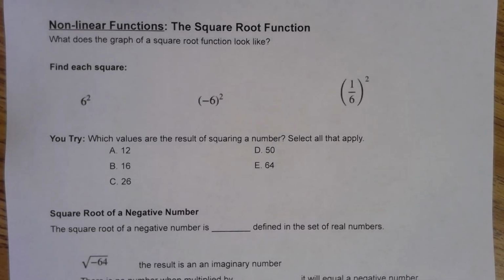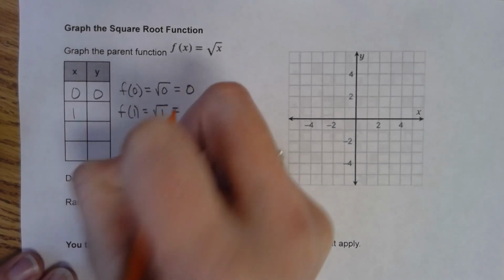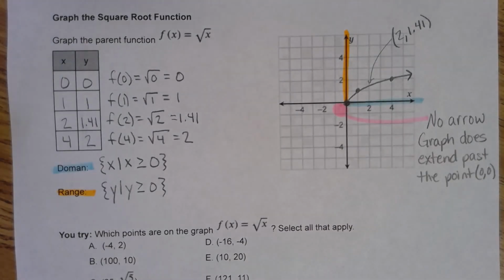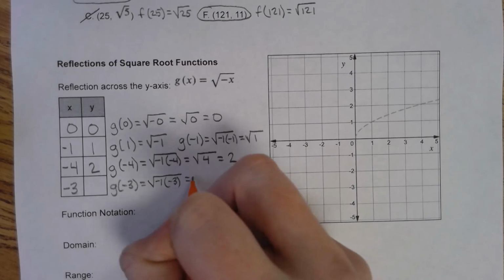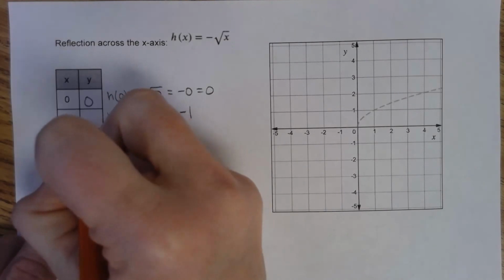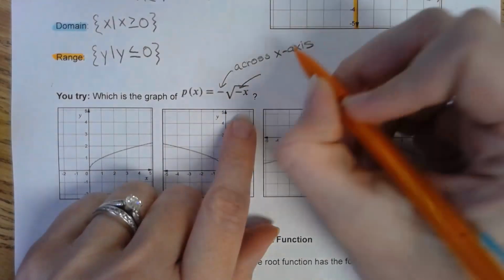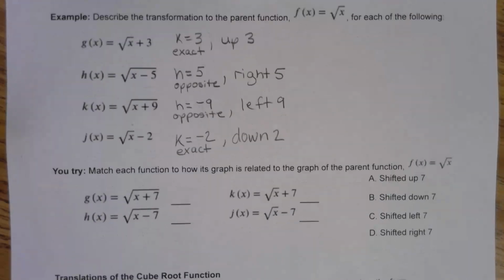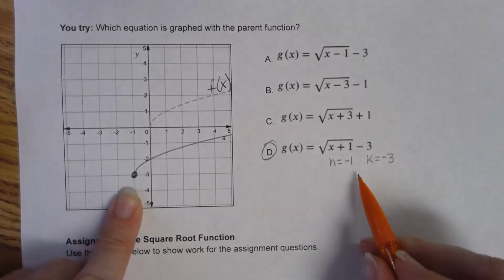Unit 4 Square Root Function